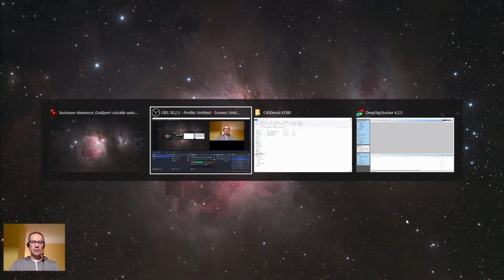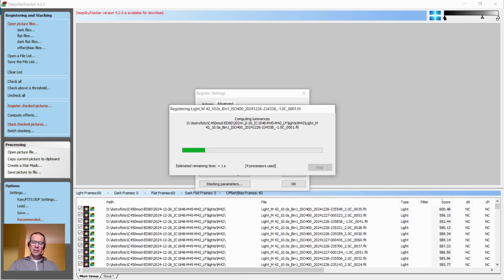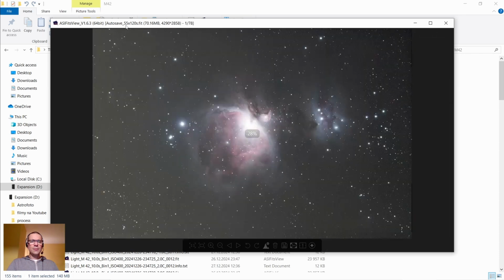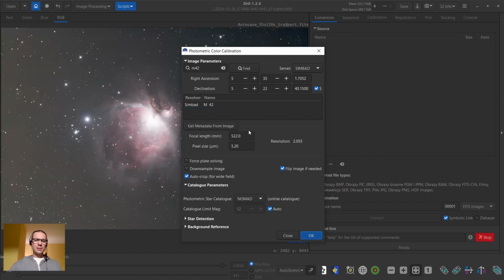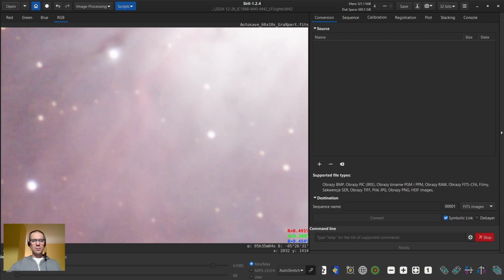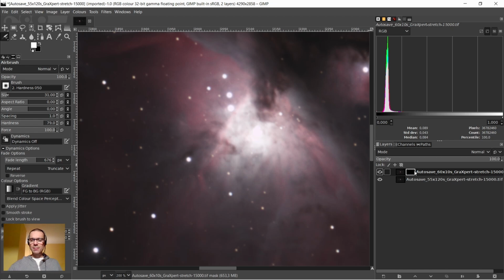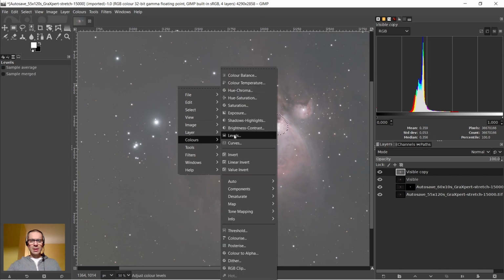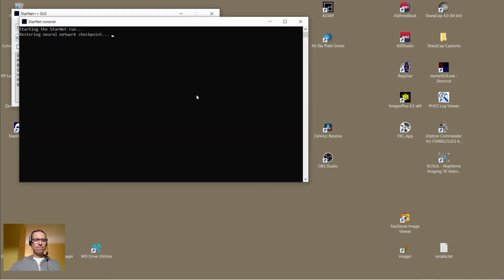Processing M42 in GIMP - part 1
In this tutorial I show a workflow based mostly on GIMP,  for processing M42 - The Great Nebula in Orion. I took this photo using my old Sky Watcher ED 80 refractor with 0,85x reducer / flattener, Canon 450D and SW EQ5 mount with the OnStep drive.

In the first part I show how to register two sets of subframes (the first set for the Trapezium, the second set for the rest of the nebula) on one common subframe, how to stack them, how to prepare them in Siril for merging in GIMP, and finally, how to merge them in GIMP,  in a process similar to HDR photography.